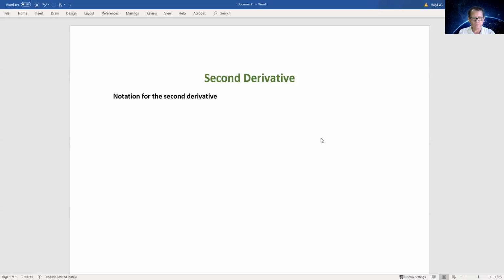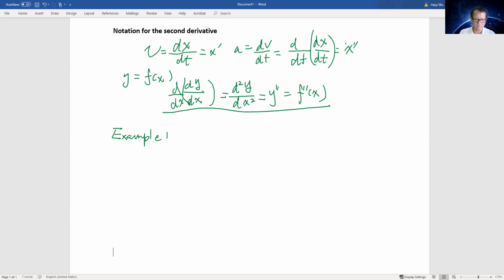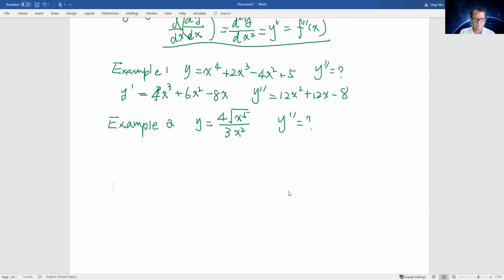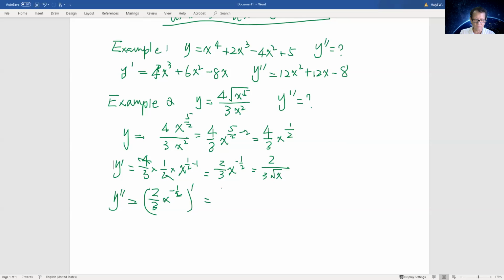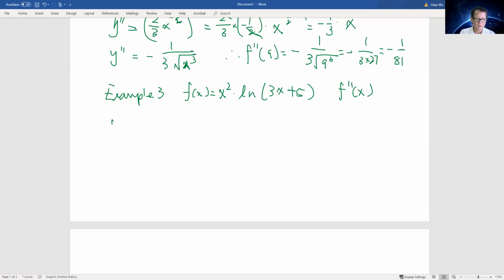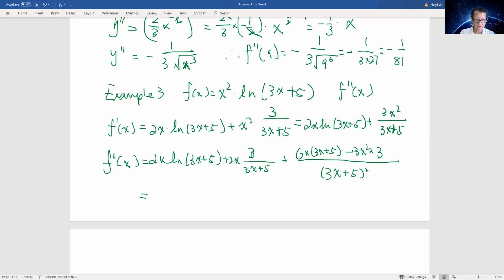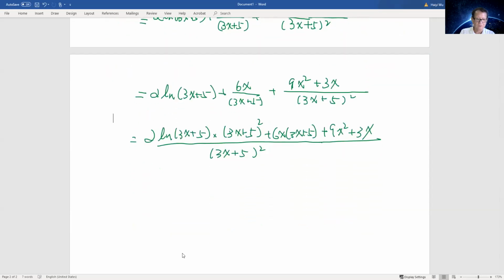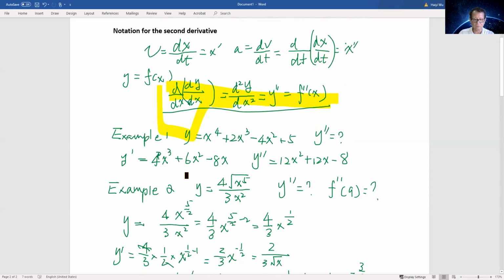Maths mathods, Second Derivative Tutorial